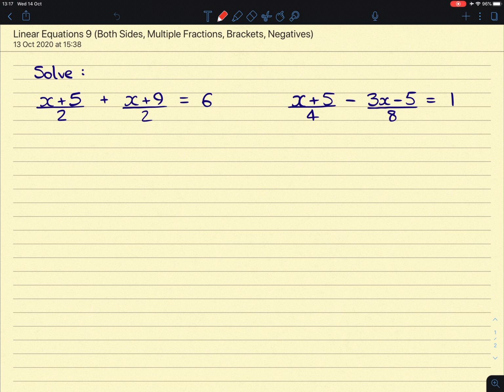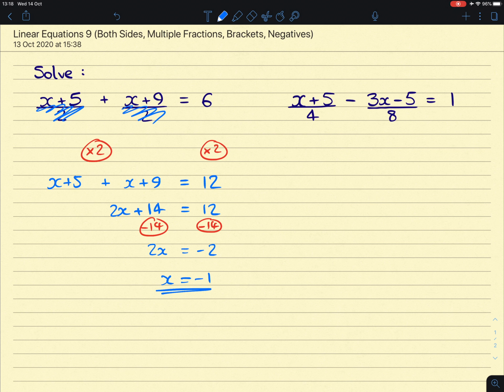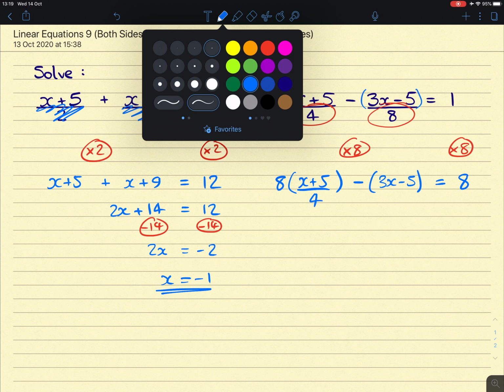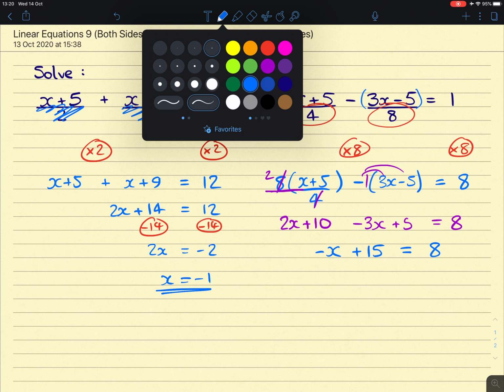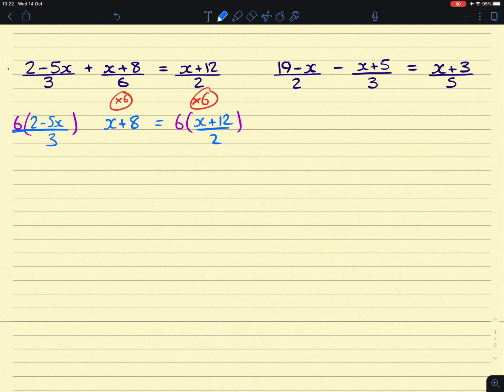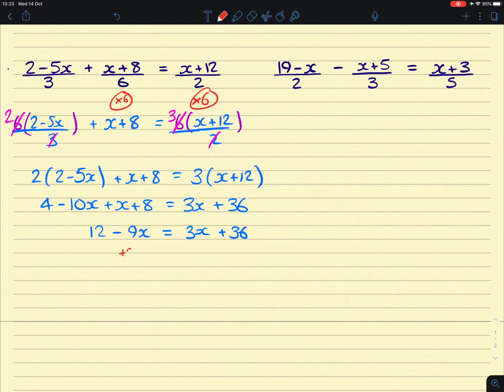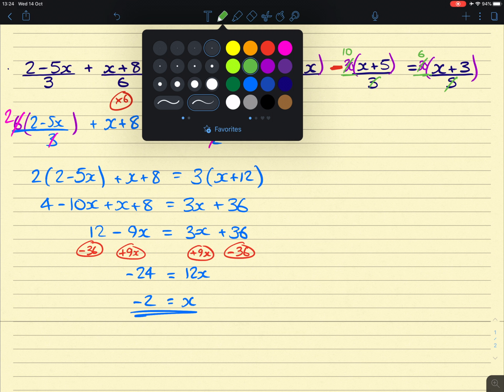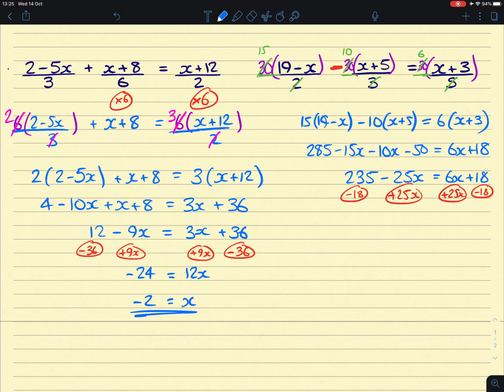Linear Equations 9 (Both Sides, Multiple Fractions, Brackets, Negatives)